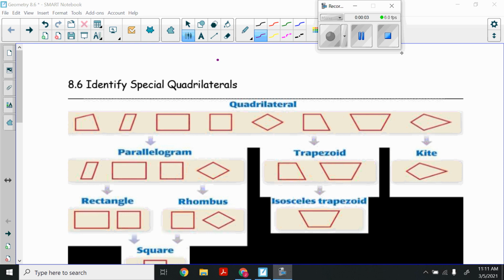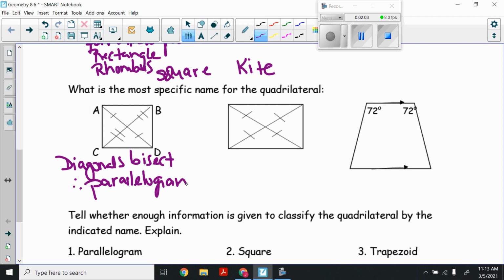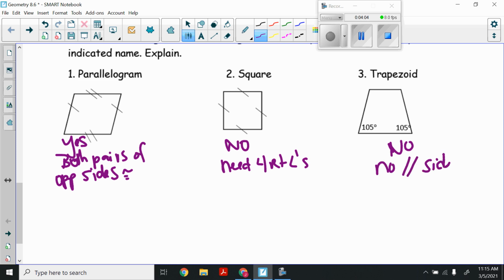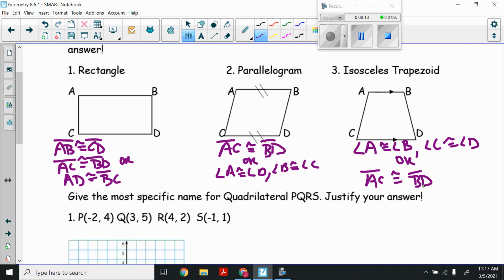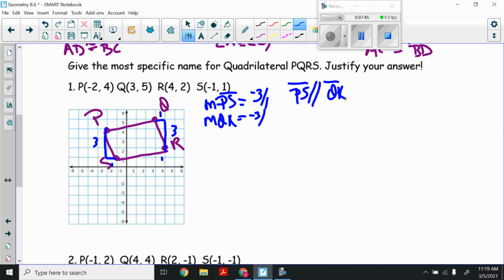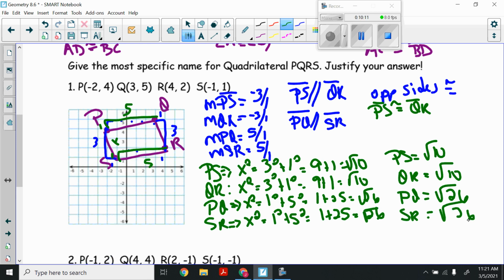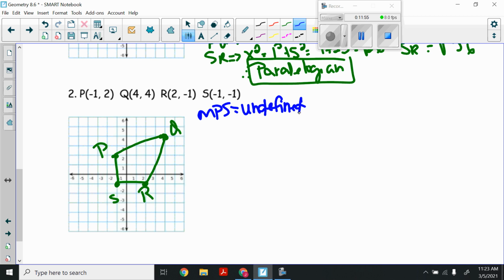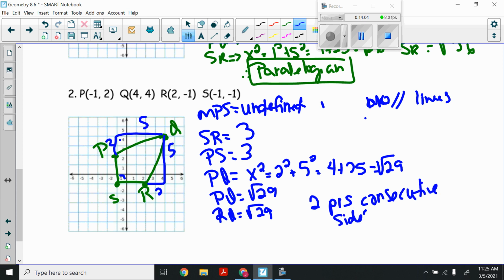Geometry 8 .6 video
Identify Special Quadrilaterals